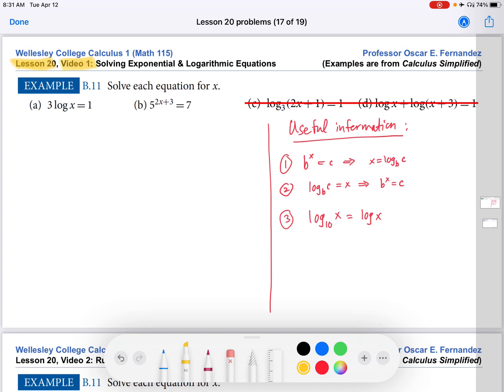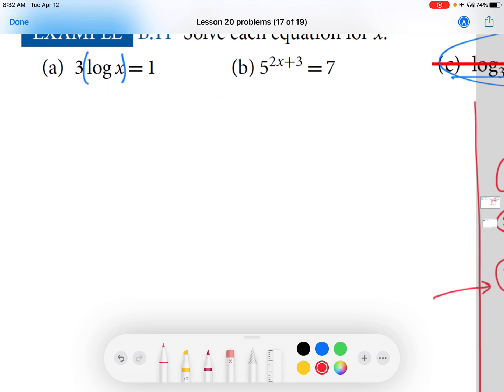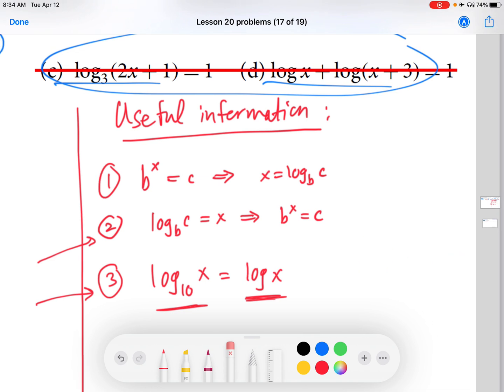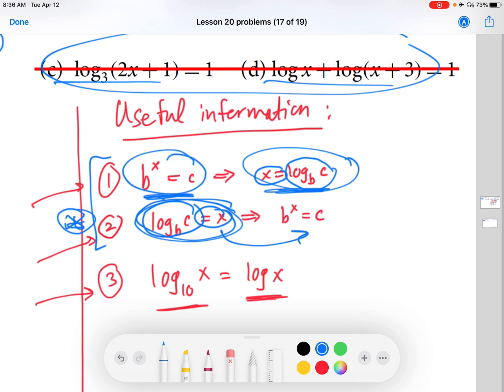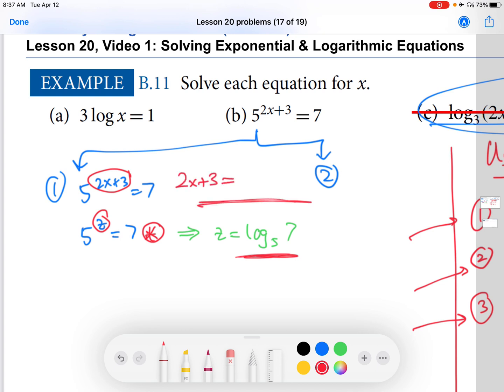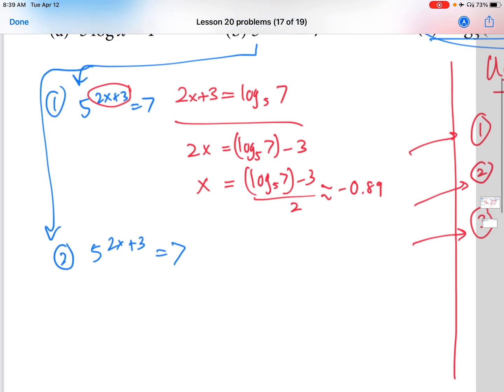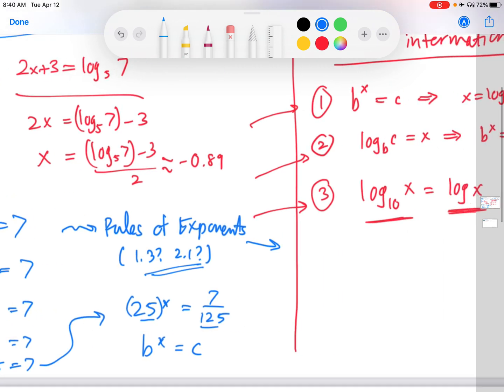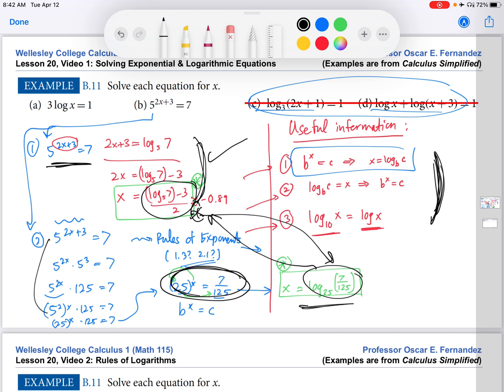20.1: Solving exponential and logarithmic equations | Wellesley College Calc. 1; Calculus Simplified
This video reviews the basic connections between exponential and logarithmic functions, and then works through two examples of solving equations involving exponentials and logarithms.